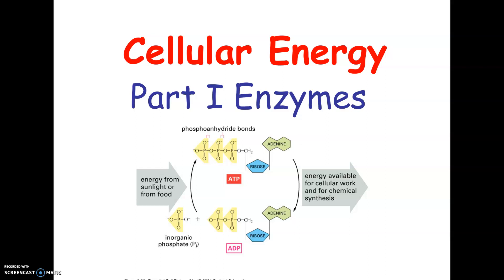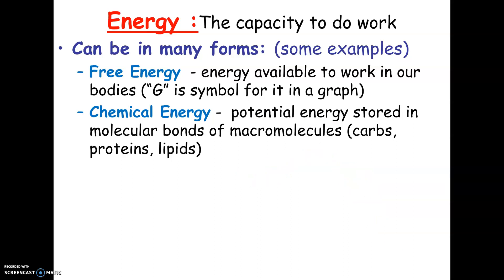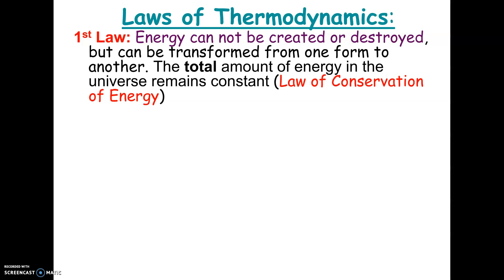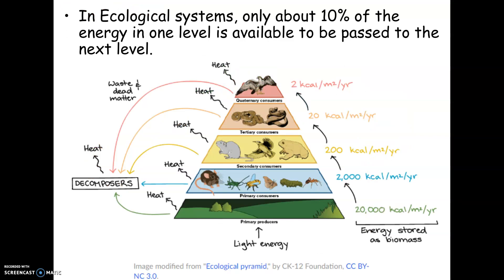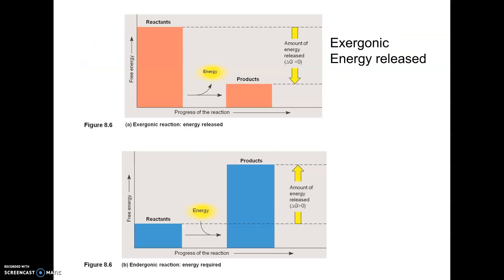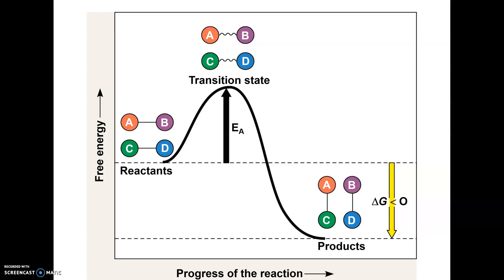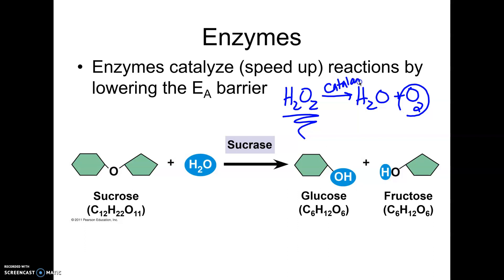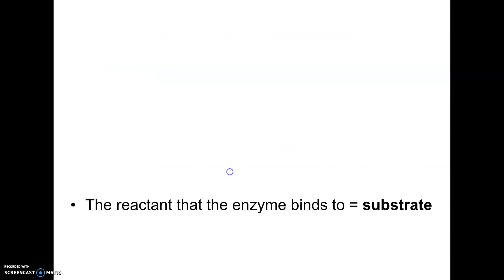11-16 AP2021 Enzymes part 1